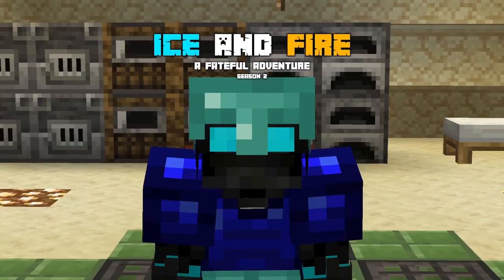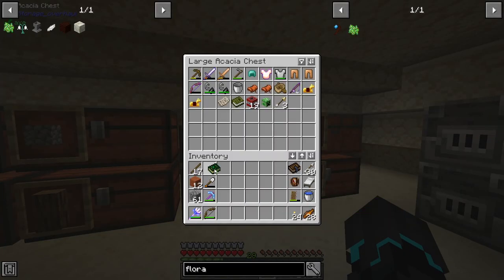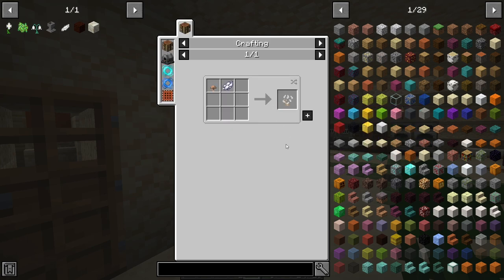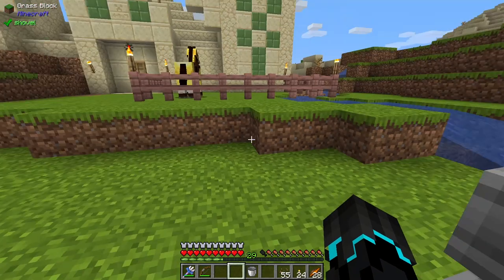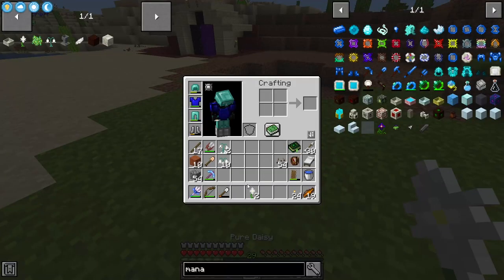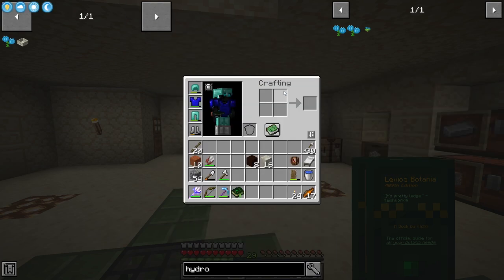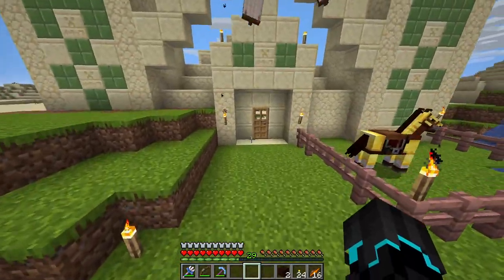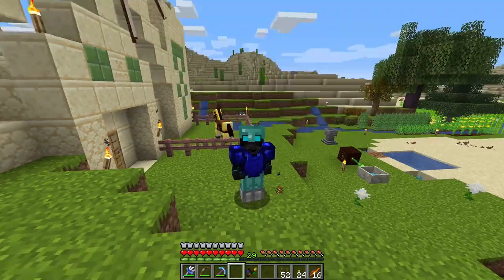Starting Botania! | Minecraft Ice and Fire S2 - E11